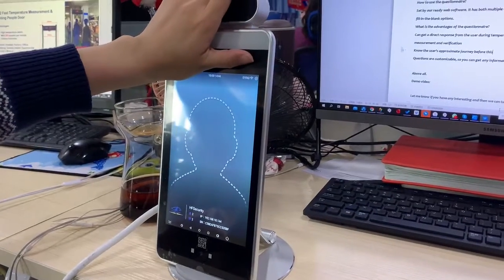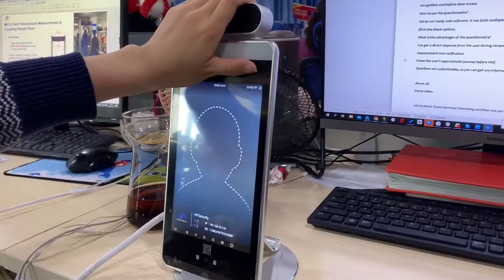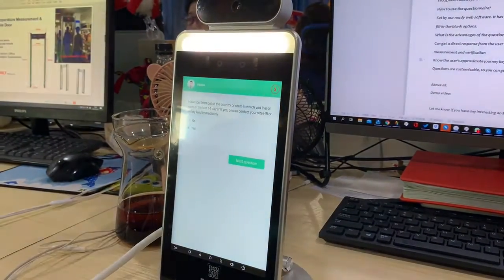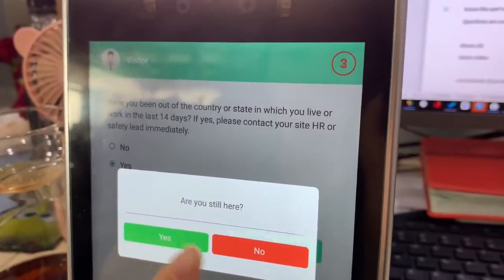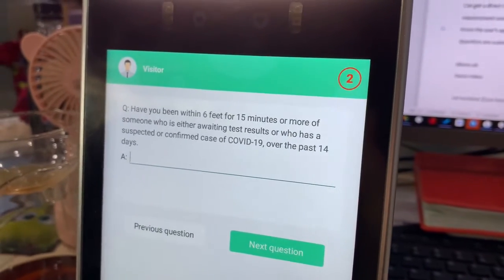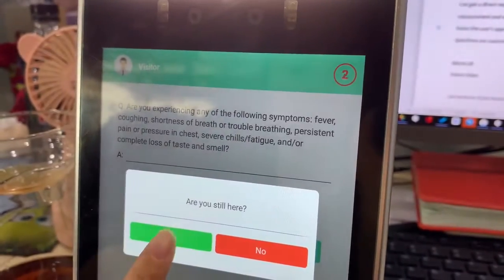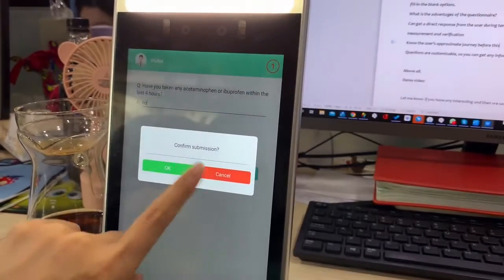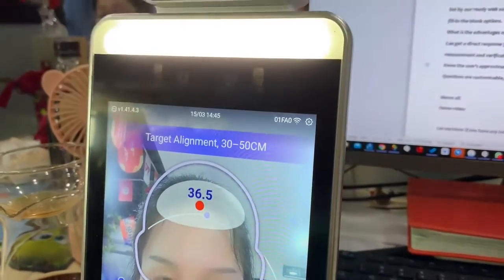RA08T Questionnaire for Choosing or Filling in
Face temperature device for questionnaire, also the one without temperature available.